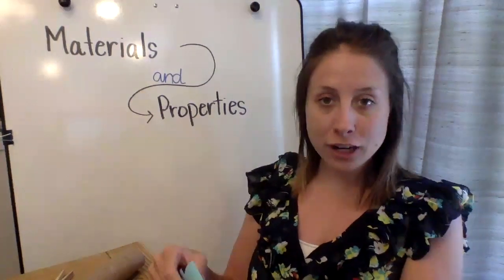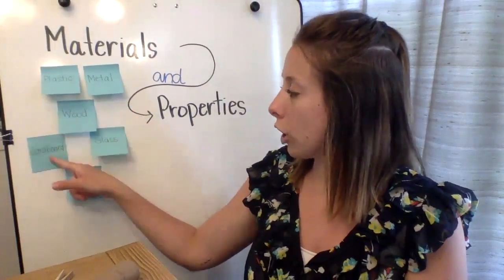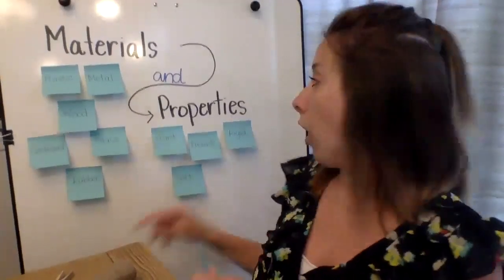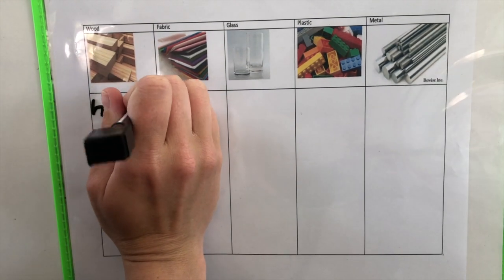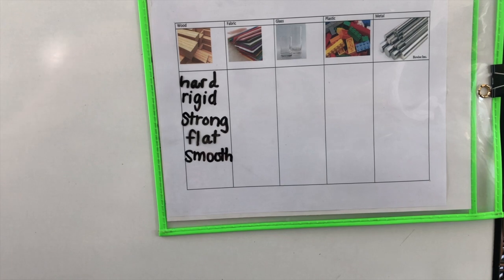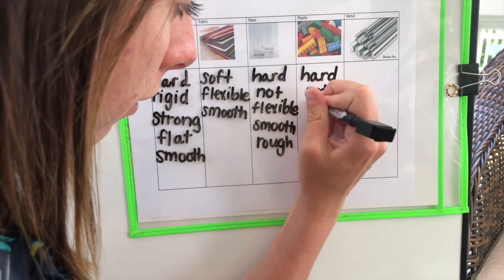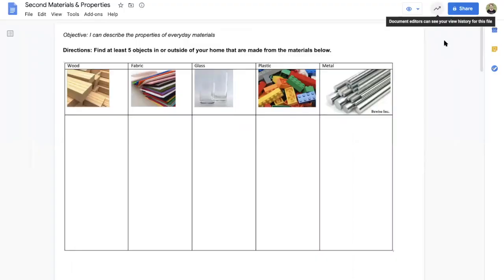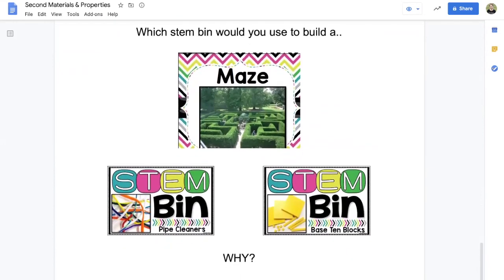Intro to Materials & their Properties (Second grade)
Second graders, are you ready for something new? Let learn about different materials and their properties!